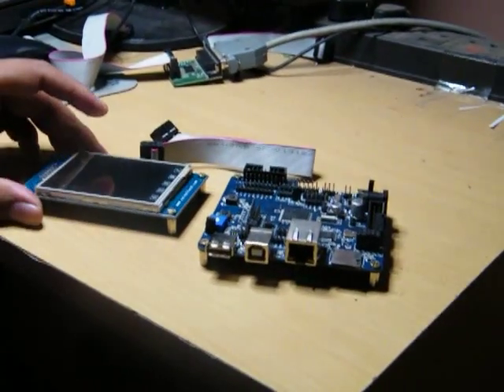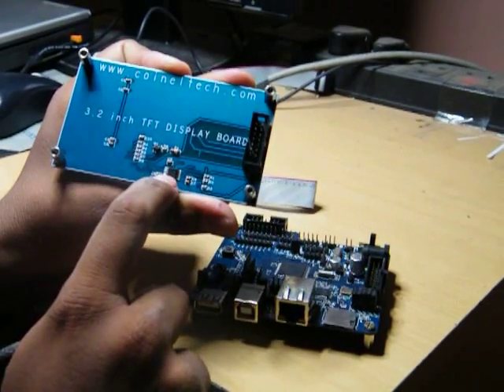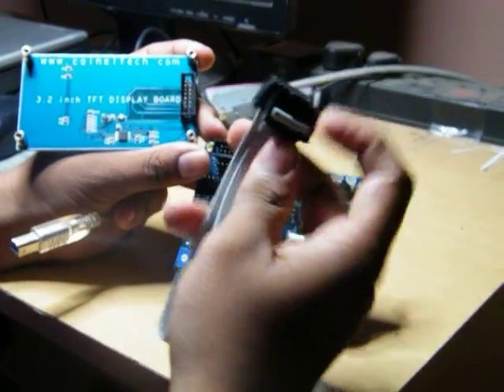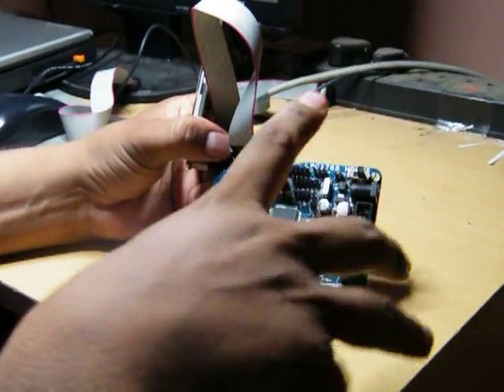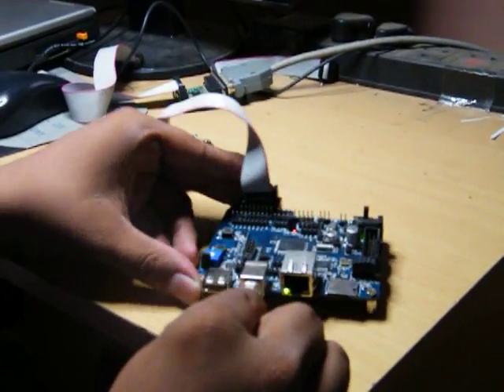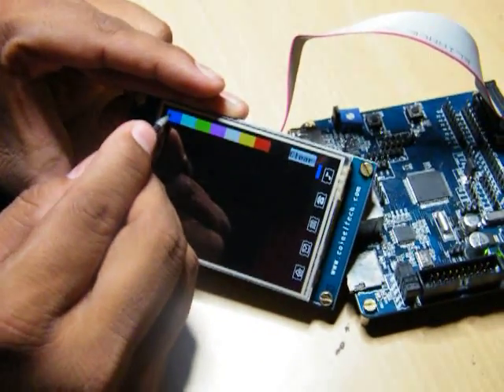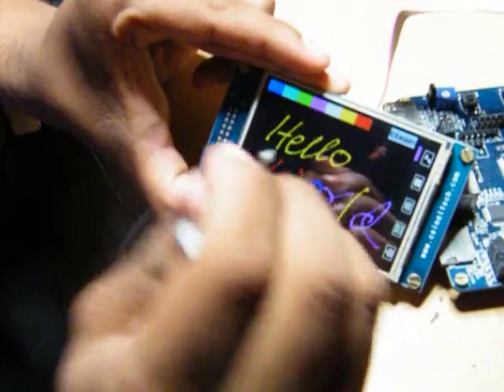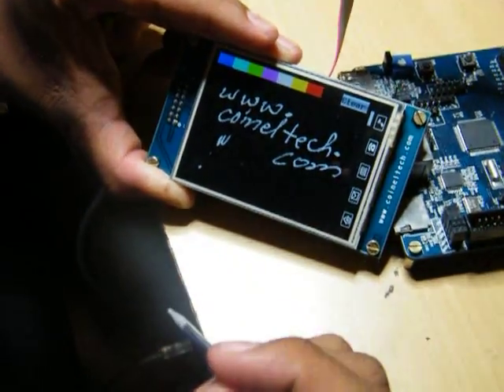CoiNel LPC1768 HPLUS TT Demo (Electronic Drawing Book)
The board has some nice features to kick start the development on Cortex M3.

The demo shows the use of 3.2"  TFT Display with touch i.e Electronic Drawing Book